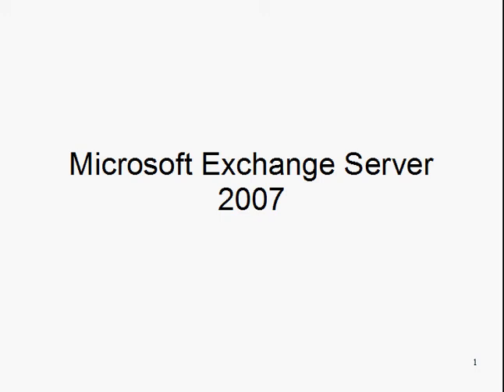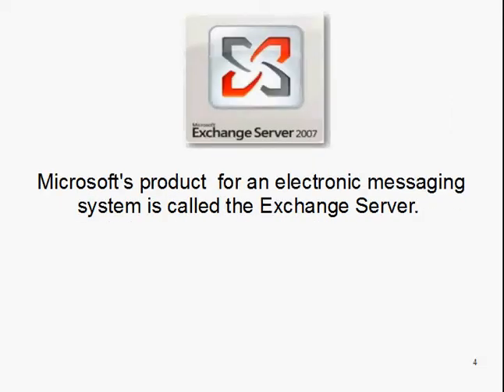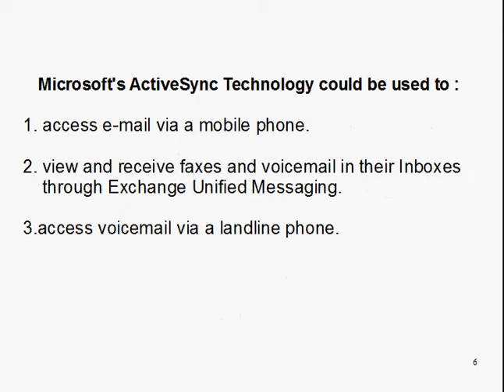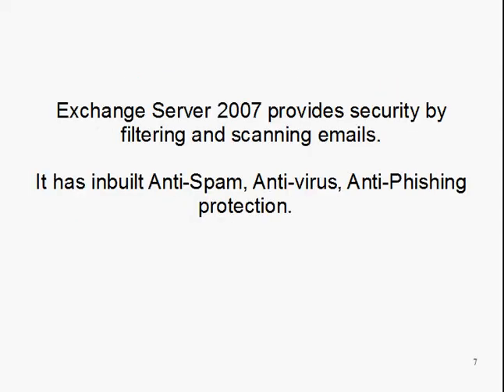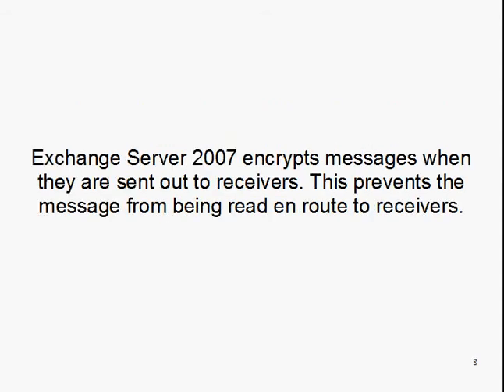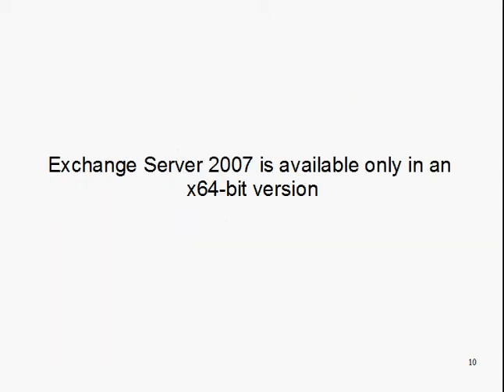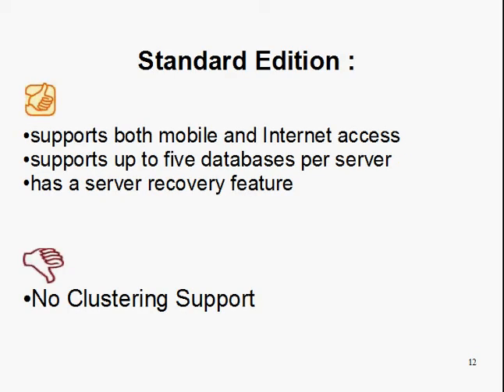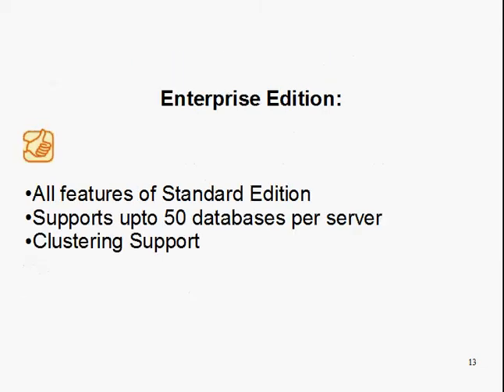1A Exchange Server 2007 Overview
Presentation of the important point on various topics related to the exchange Server 2007.

Developed in a flash card fashion to be direct to the point learning and cannot be used as  a comprehensive tutorial.

nki Flash Cards and OpenOffice Presentations are available on the website.

Anki Flash Card software is free and can be downloaded and installed on Windows , Android and Apple phones